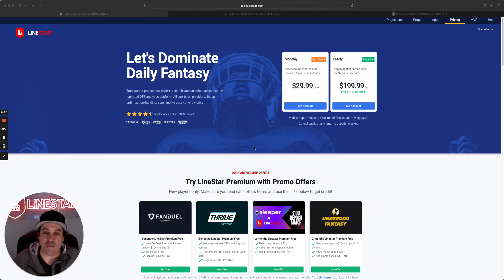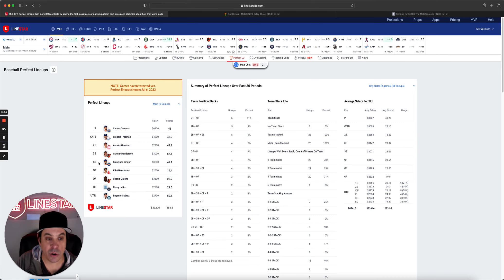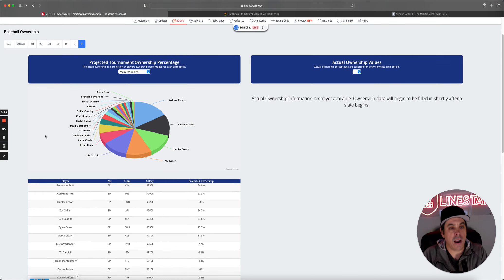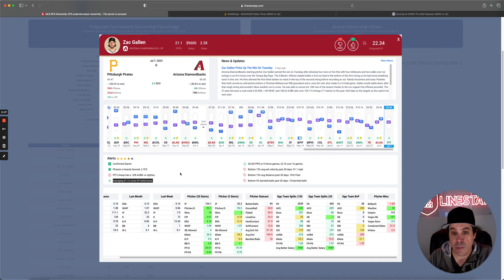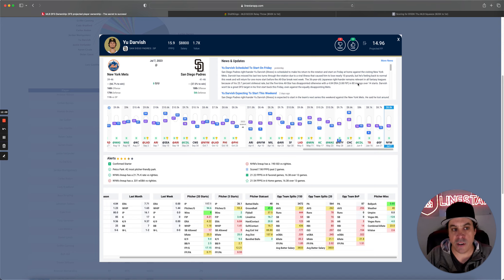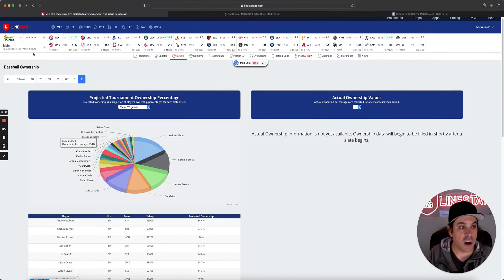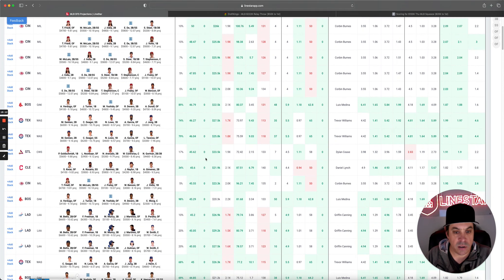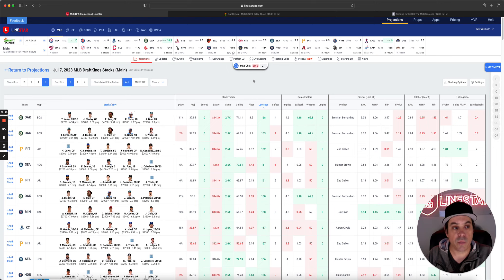MLB DFS Slate Breakdown Today 7/7 DraftKings & FanDuel FRIDAY July 7th ⚾️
All that and more on the On Deck Podcast!

Chapters:
0:00 Intro
1:08 Yesterday Review
4:50 DK Pitchers
14:20 FD Pitchers
16:10 MLB Stacks